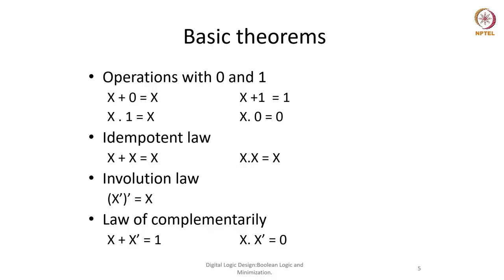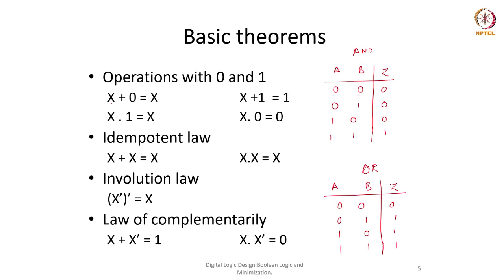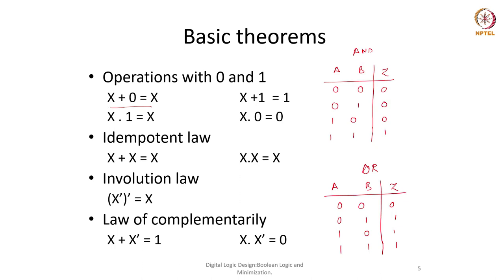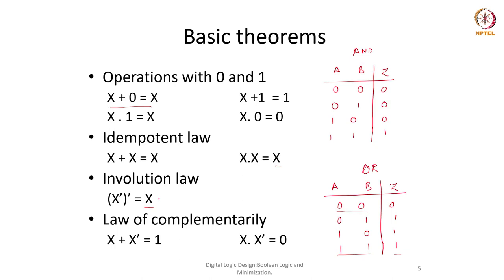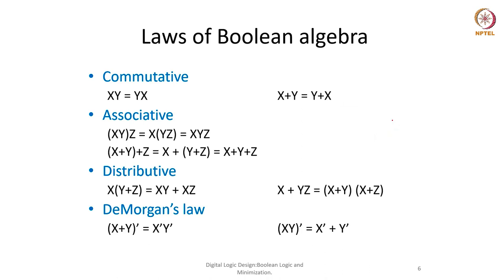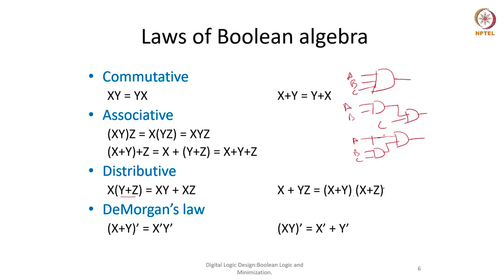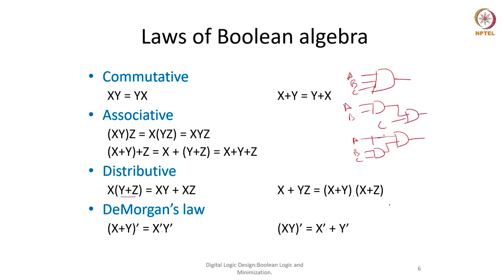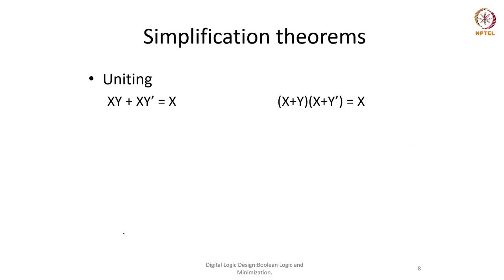Boolean Algebra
Basic laws of boolean algebra, duality principle, simplification theorems